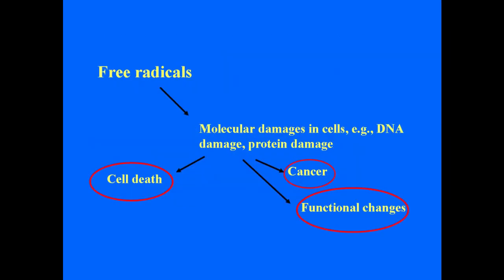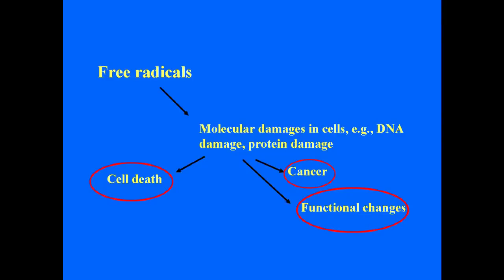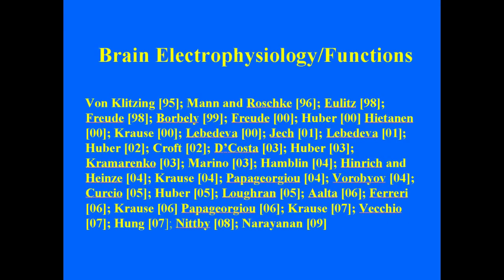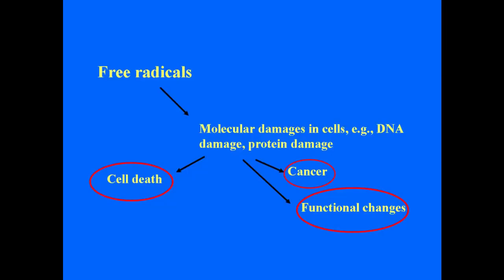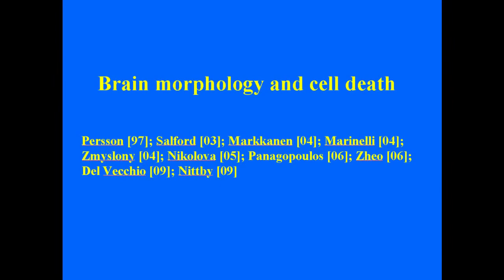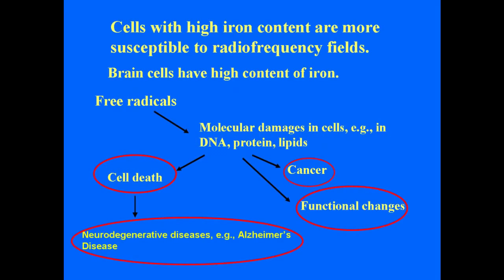Dr Henry Lai: Can cell phones damage DNA and cause cancer?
Dr Henry Lai discusses his findings on the effects from RF from cell phones.